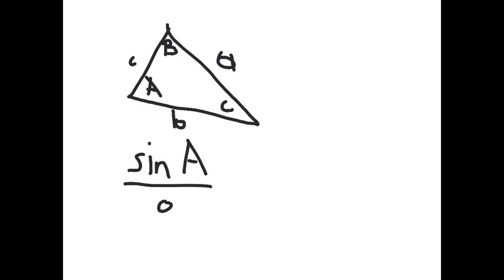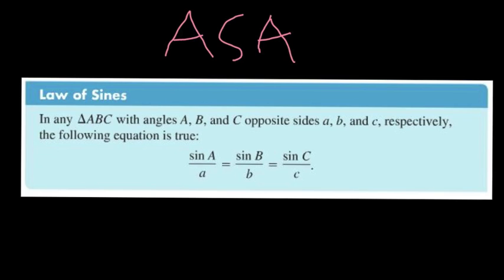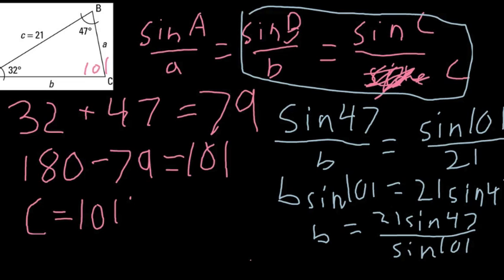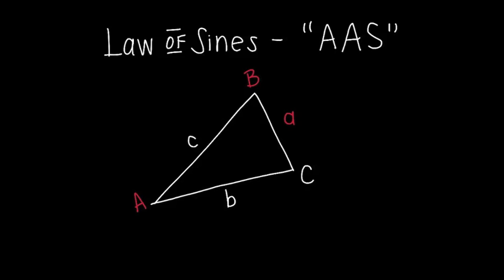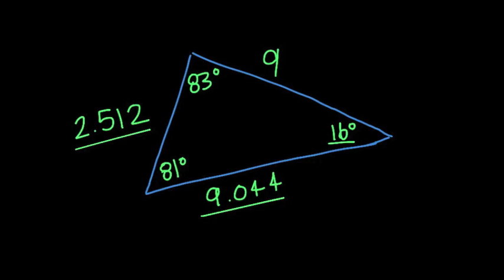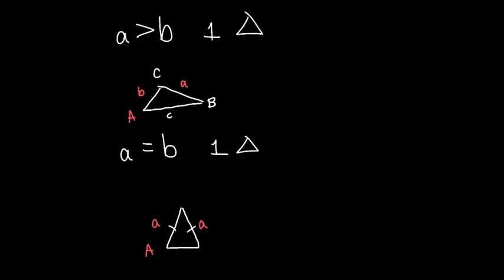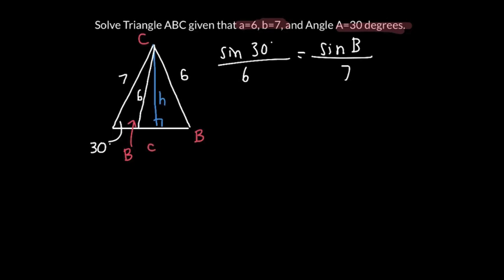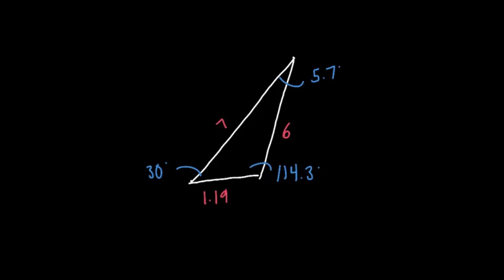The Law of Sines Project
Hi, here's our project on the Law of Sines. Please give us a 100-minute video next time. Thank you so much for this wonderful project. I had so much fun. Please give me a 100 or higher. Thank you.

Gabby Pingol, Ryan Pollack, Will McFarland, Justin Simmons, Noah Tamase, Emily Smith